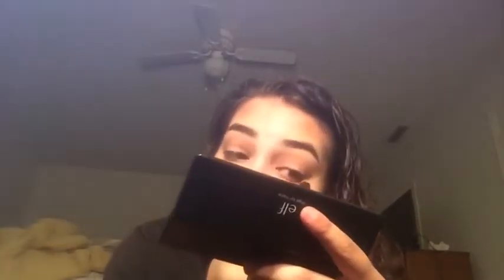Grwm: basic but bad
Come GRWM with this light beat for a everyday look. Basic but slayed
And like the video if you liked it